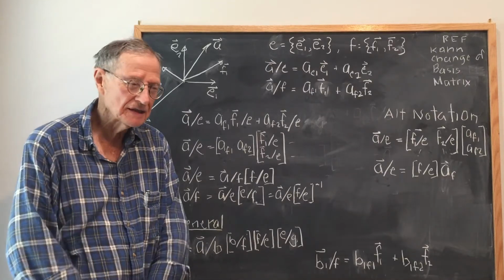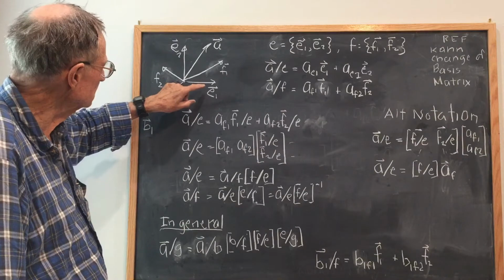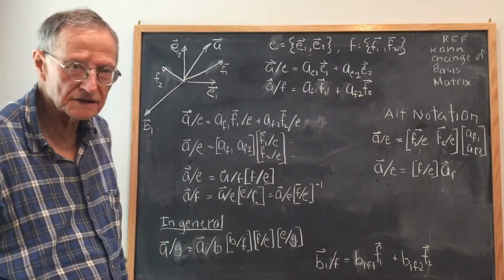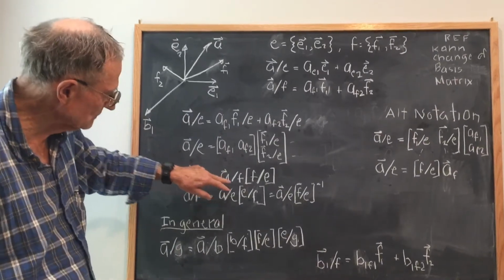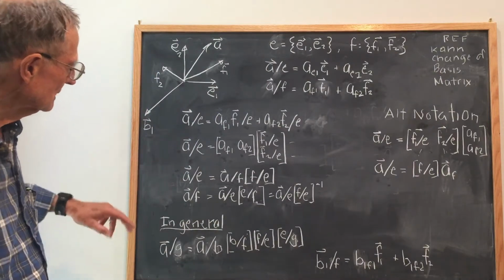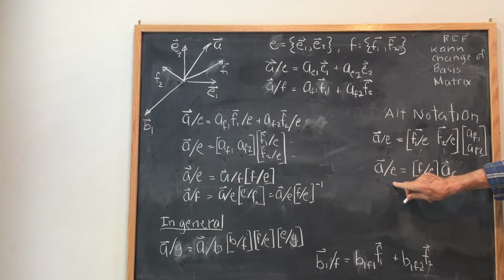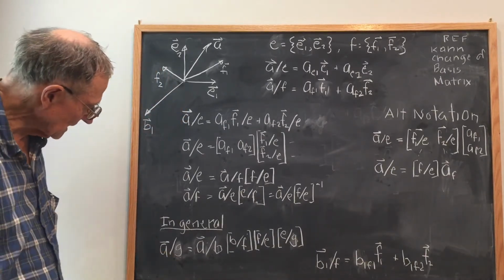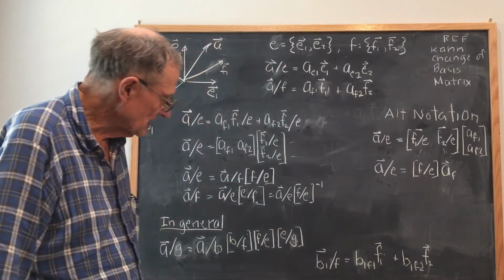Change of Basis System in Linear Algebra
System for designating vectors in different coordinate systems and the transformation matrix from one coordinate system to another.